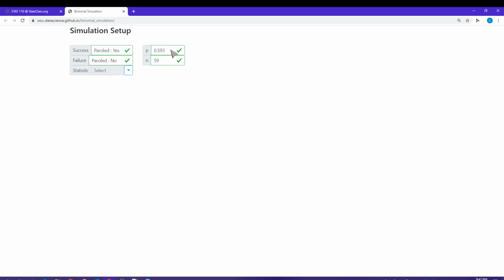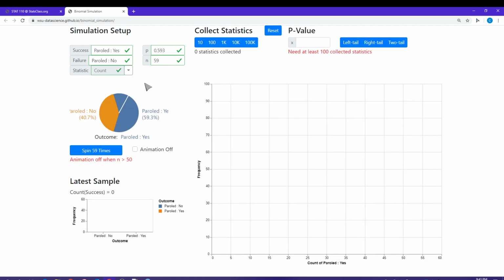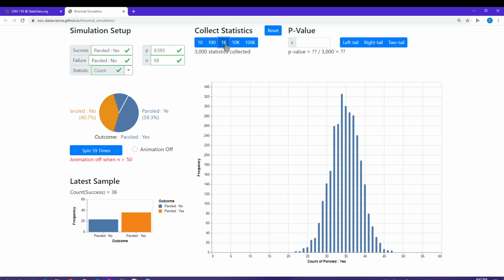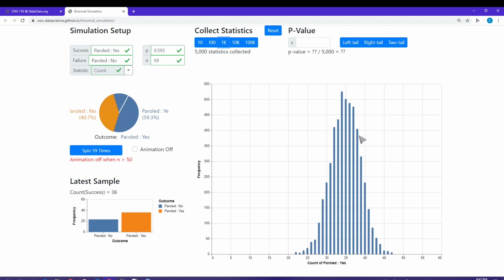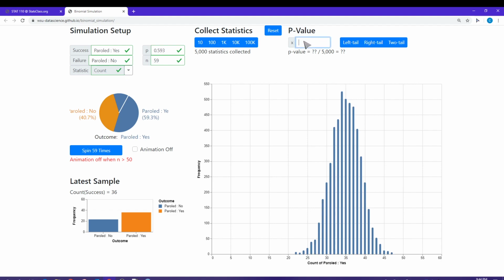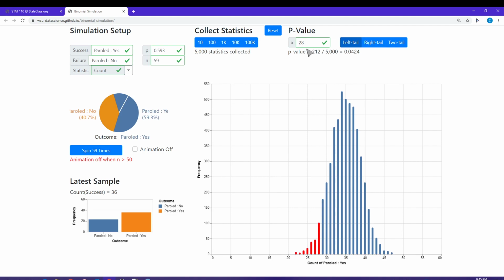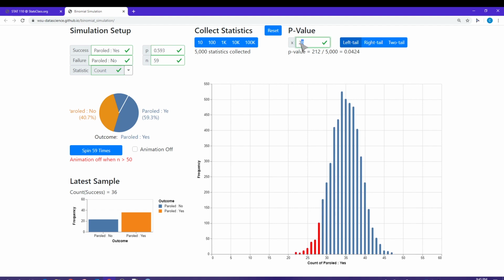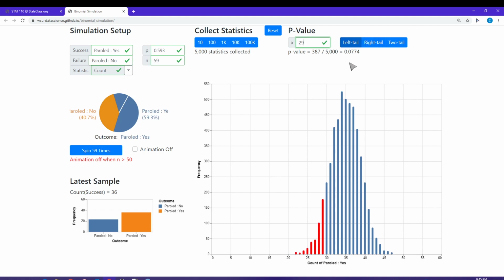Reference Distribution via Simulation App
This video show the application of the 5% Outlier Rule to the Simulation App.